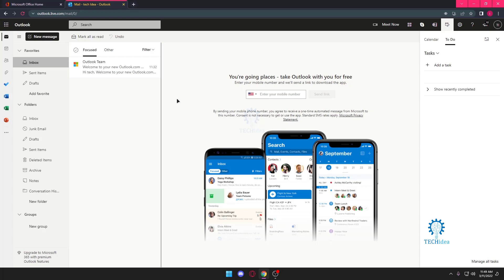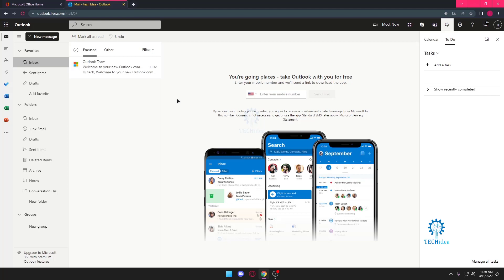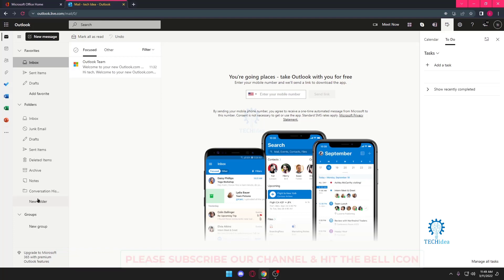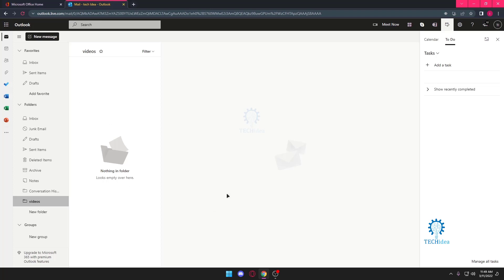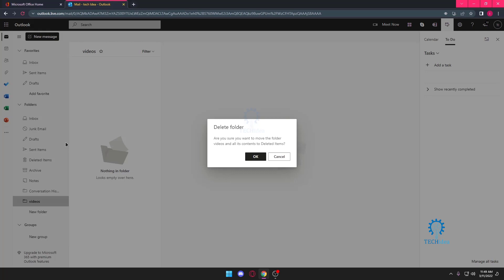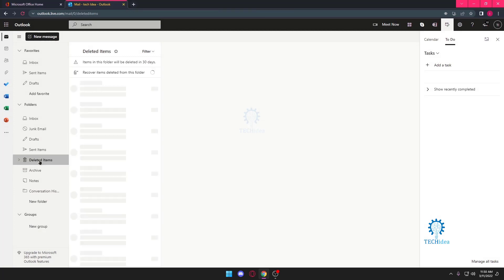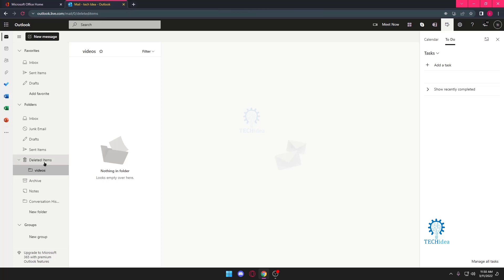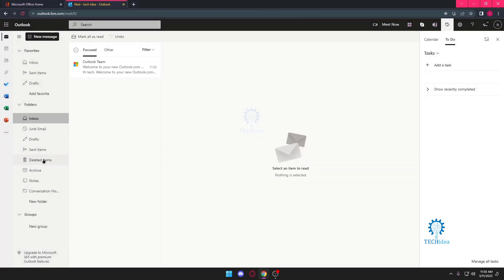How to create and delete folder in outlook 2025 [New Method]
How to create and delete folder in outlook 2022? how do i create a new folder and subfolders in outlook?, why cant i create a new folder in outlook?

how to create and delete folder in outlook 2022 macbook,
how to create and delete folder in outlook 2022 mac,
how to create and delete folder in outlook 2022 desktop,
how to create and delete folder in outlook 2022 laptop,
how to create and delete folder in outlook 2022 account,
how to create and delete folder in outlook 2022,
how to delete a folder in outlook,
why cant i create a new folder in outlook for mac,
cannot create the folder outlook 2016
why cant i create a new folder in outlook for mac gmail